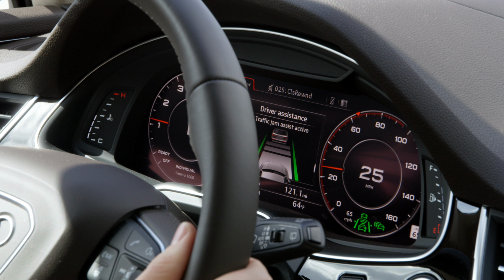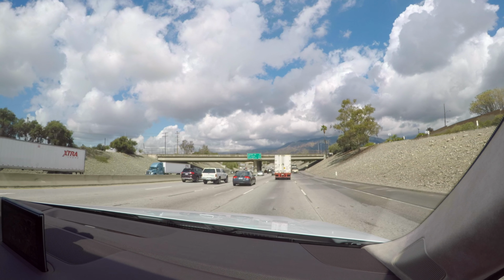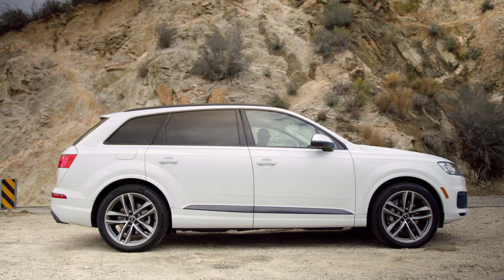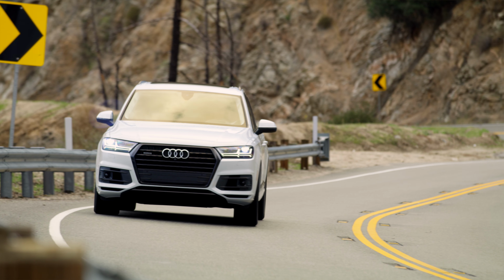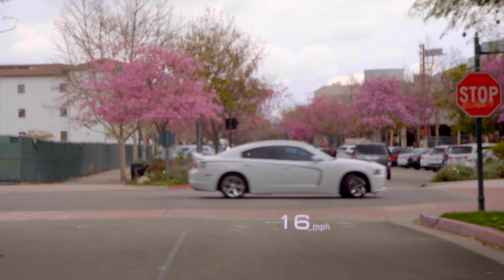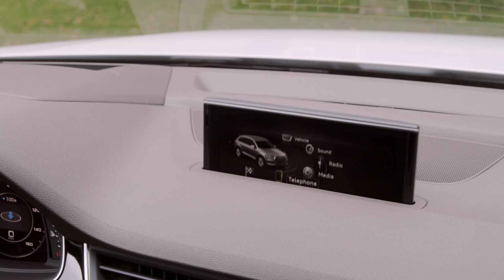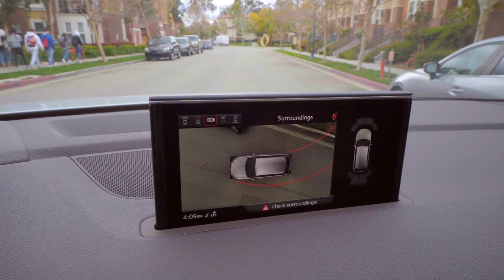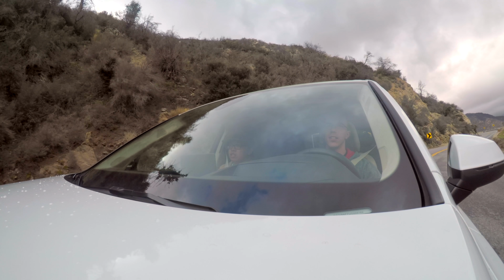The Tech of an $80,000 Audi Q7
The 2018 Audi Q7 has some of the coolest car tech I've ever seen.